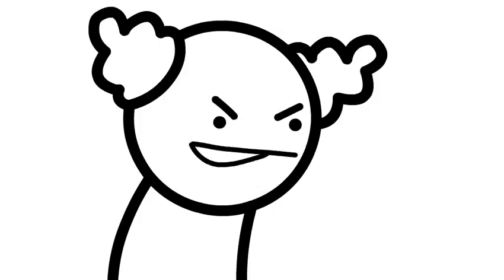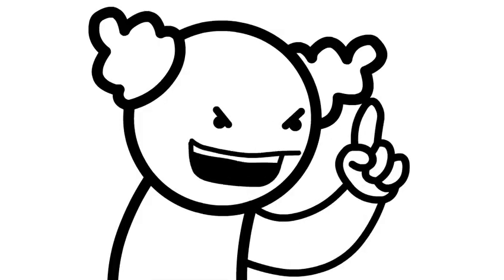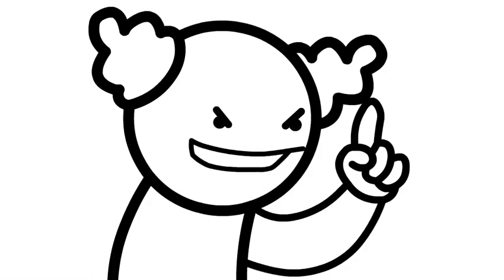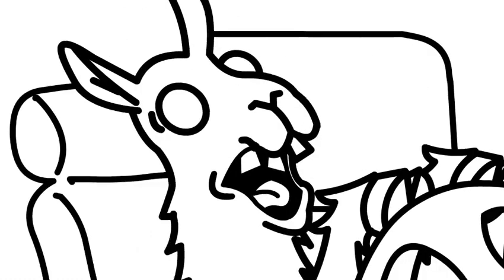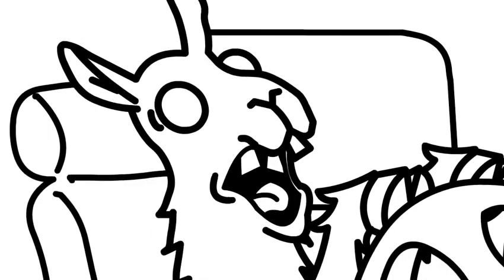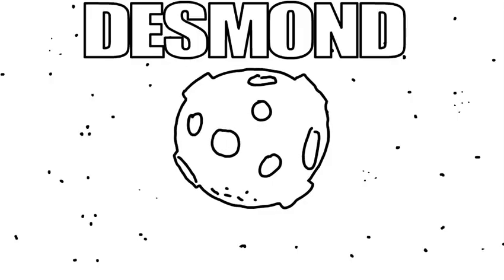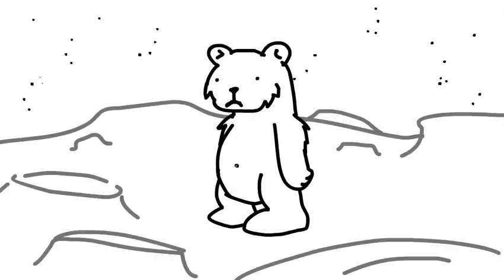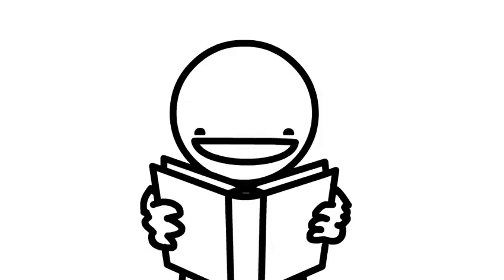asdfmovie2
Video by TomSka.